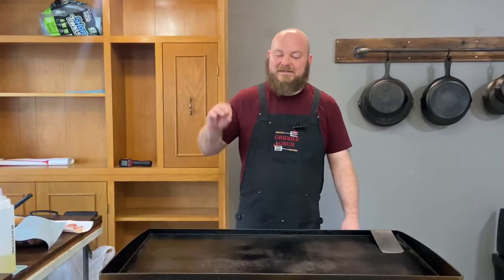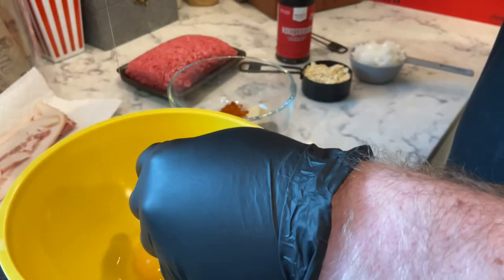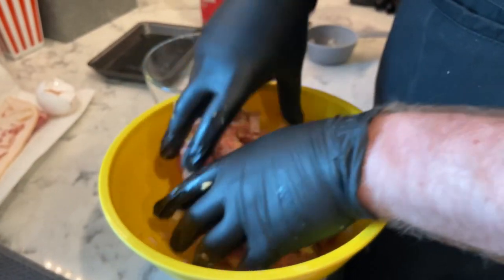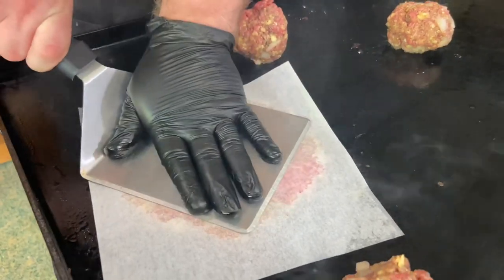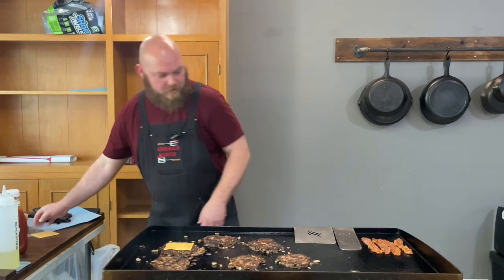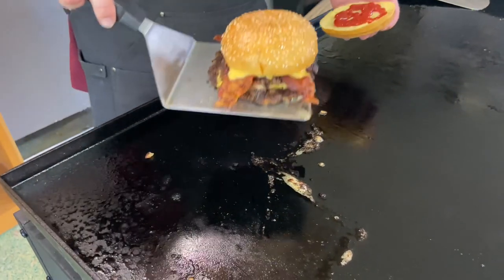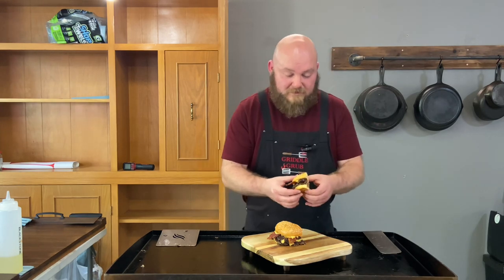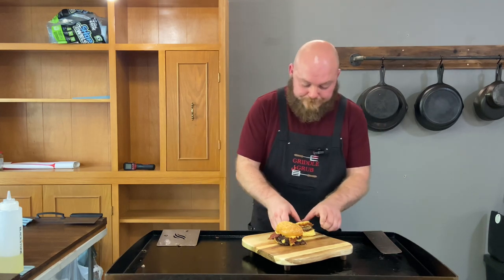Meatloaf Smash Burger Recipe | BLACKSTONE GRIDDLE RECIPES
Here’s how to make a meatloaf burger or meatloaf smash burger on the Blackstone griddle. Came out great and we’re really easy to make. I mixed up all the seasonings first then added the ground beef to it to make sure it spread around good. Once it’s mixed I let it sit for about 15 mins and then made some meat balls and gave them a smash! Throw some cheese on after you flip it and add your bacon, bun it up, and it’s time to eat! Awesome flavor on those onions and bacon.
1 lb of 80/20 ground beef
4 slices of bacon
3 slices of cheese
3 Sesame brioche buns
Ketchup
 ~Meatloaf seasonings~
1/2 tsp Cayenne pepper
1/2 tsp oregano
1 tsp salt
1 tsp pepper
1 tsp garlic powder
1 egg
1/2 cup diced onion
1/2 cup crushed crackers
This recipe made 3 double burgers

36” blackstone griddle
Grease cup liners
Everything bagel seasoning
Meat grinder
Long spatula Utensil kit
Burger spatula kit
Pancake breakfast kit
12 inch Round basting cover
Cutting board
Taco rack
Burger and bacon press
Temperature gun
Blue shop towels
Meat thermometer